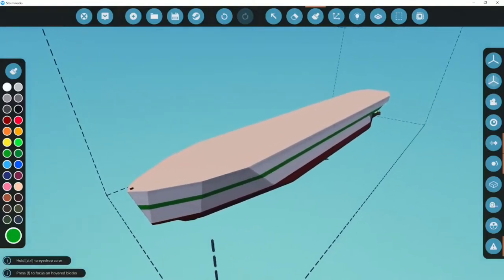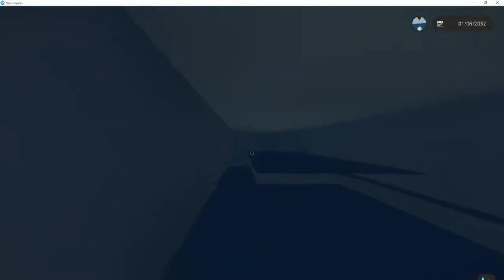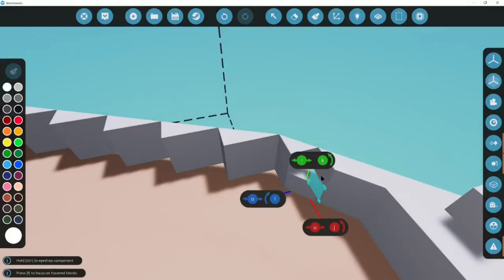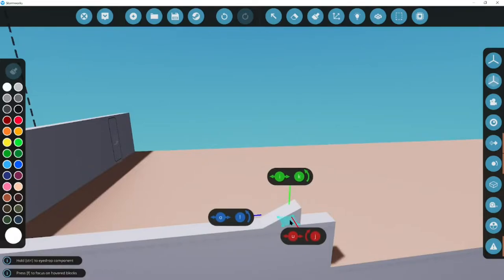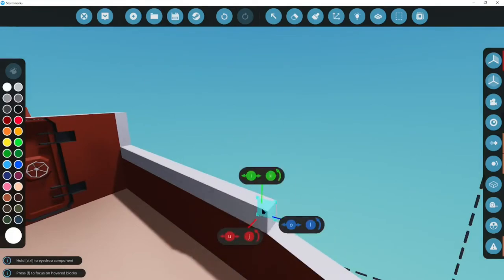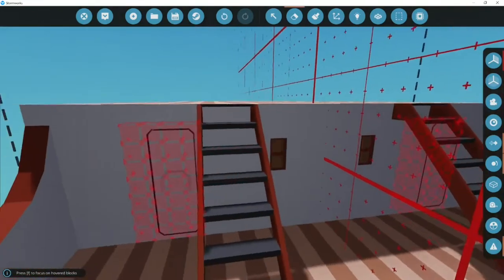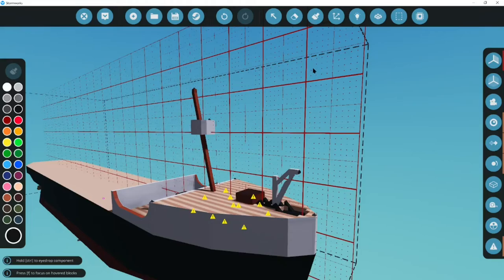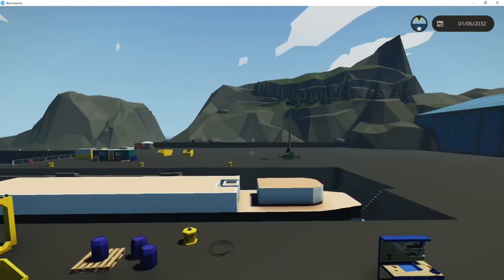Building A Ship! | The Bow | Stormworks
Today I build the ship of your dea- Hope you enjoy!